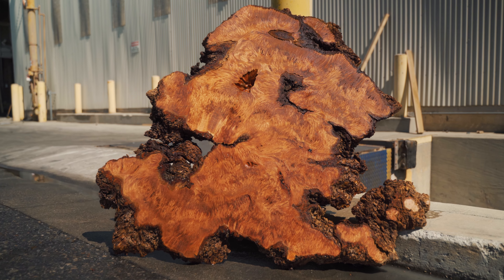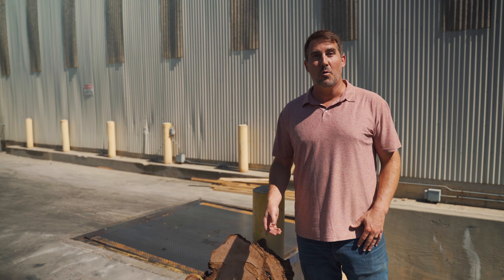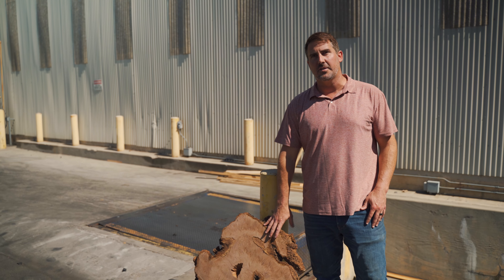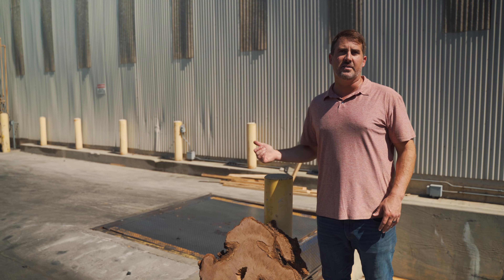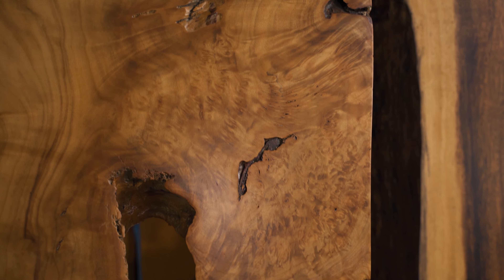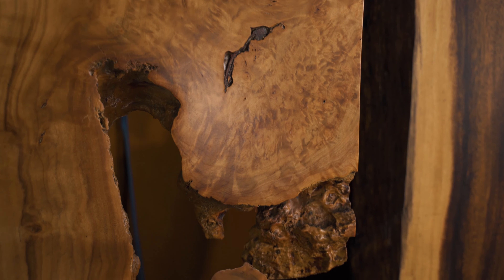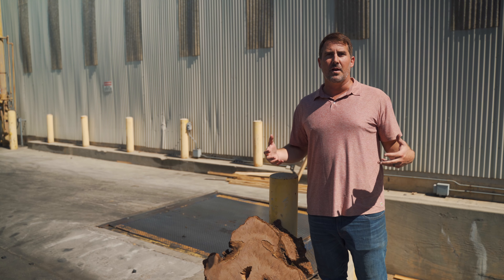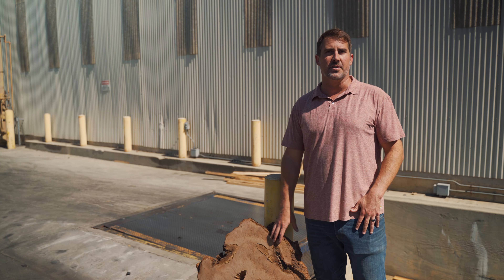Willow Live Edge Slabs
Willow trees are found primarily in moist soils in and around cold and temperate regions of the Northern Hemisphere. Willow is a beautiful and versatile specie that could be used for various live edge table projects.

Shop Willow Live Edge Slabs -  (Put the gallery with specie filter set)